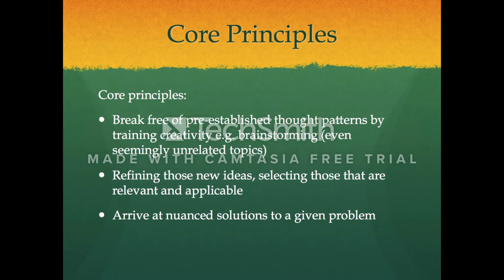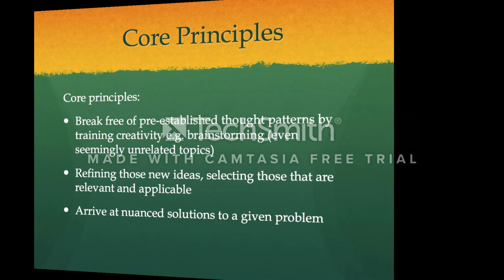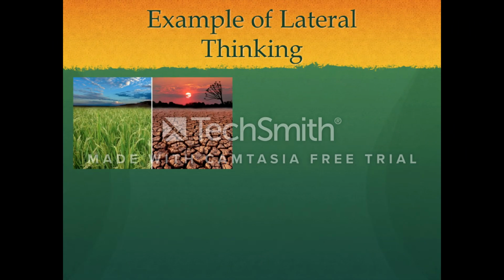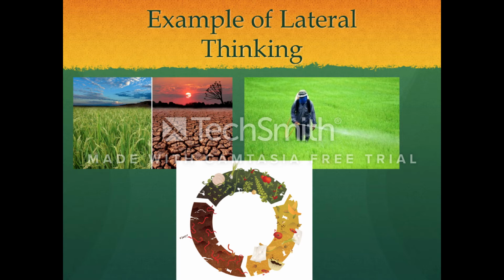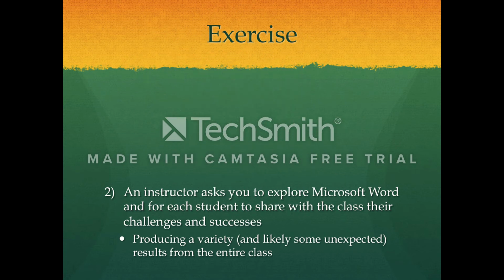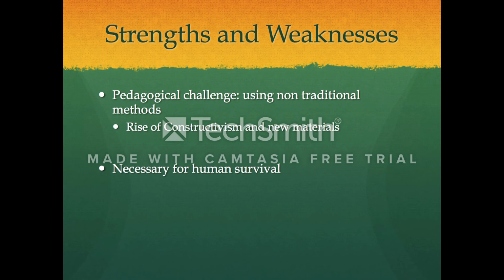Lateral Thinking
An educational video on the topic of Lateral Thinking by Edward de Bono

Table of Contents:

02:18 - Example of Lateral Thinking
03:44 - Exercise